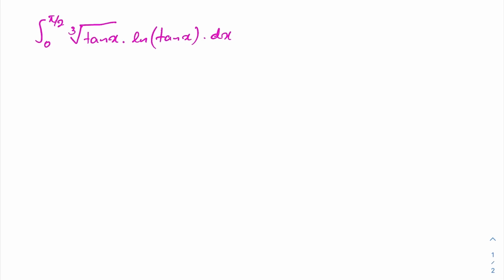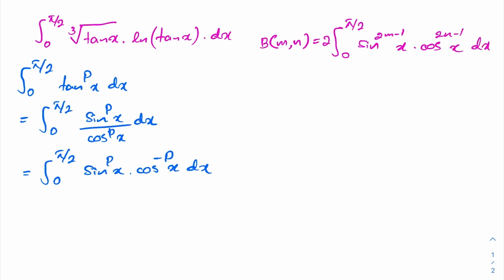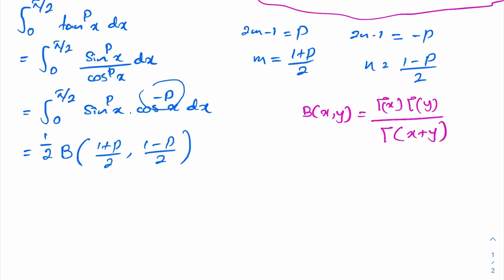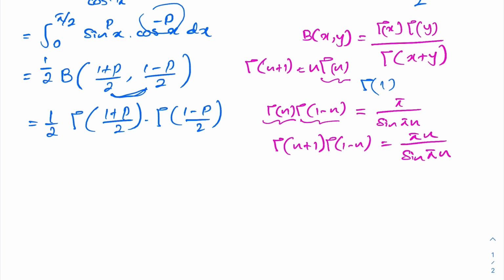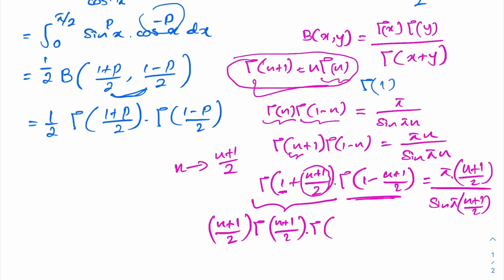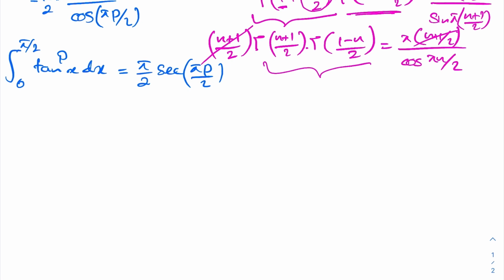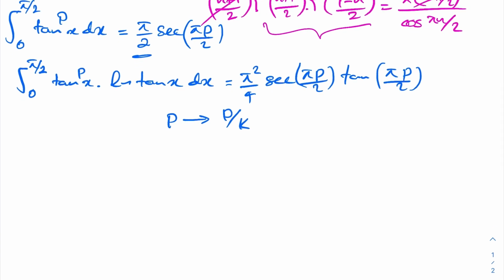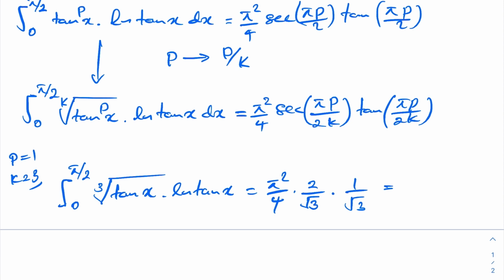An interesting integral